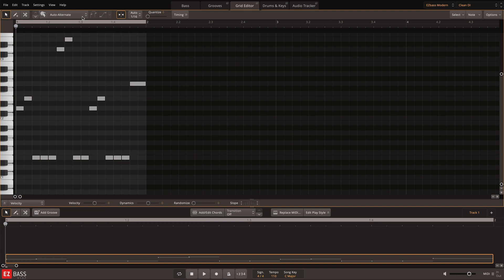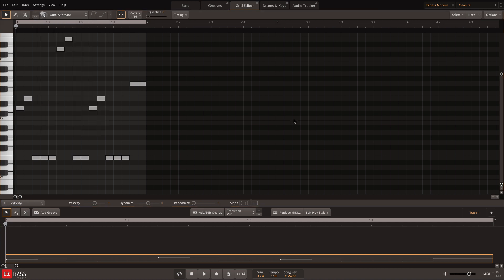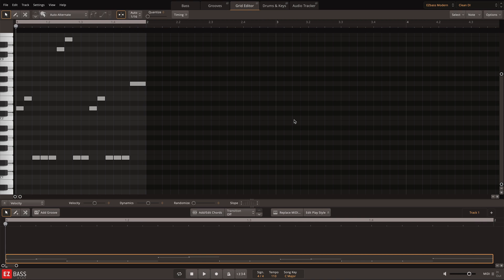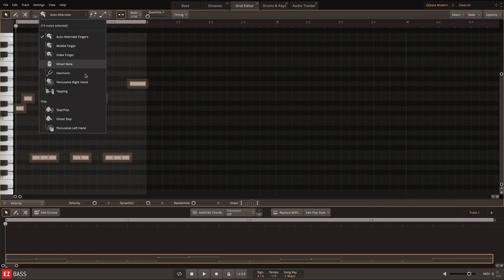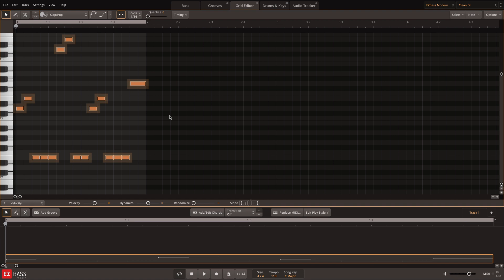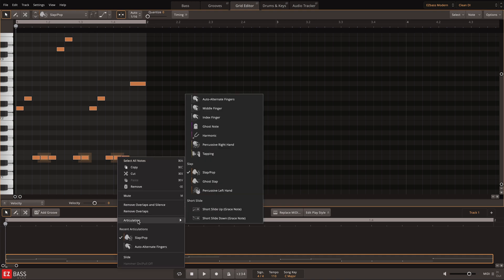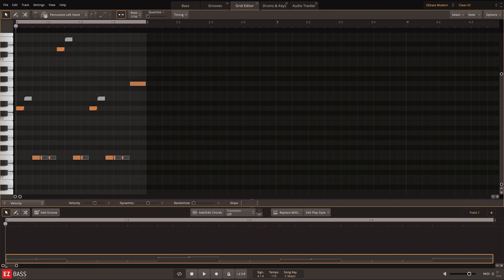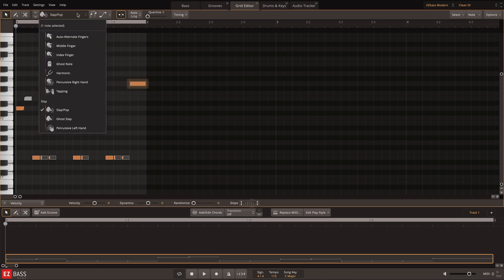EZbass – Writing a Slap Groove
This video walks you through how to manually write a slap groove in EZbass using its onboard 'Grid Editor.'